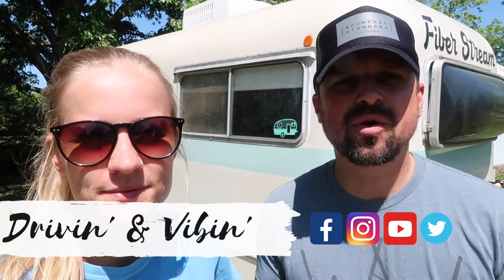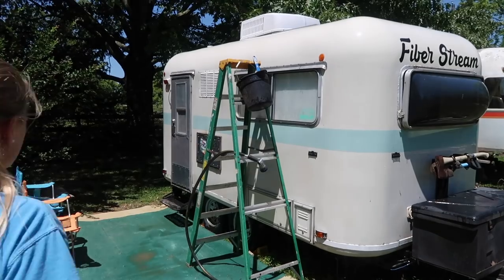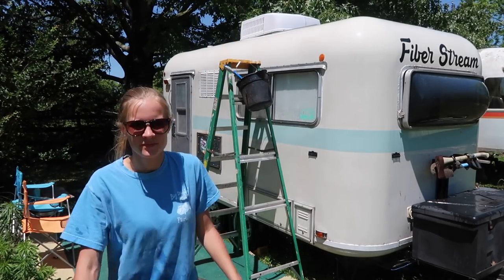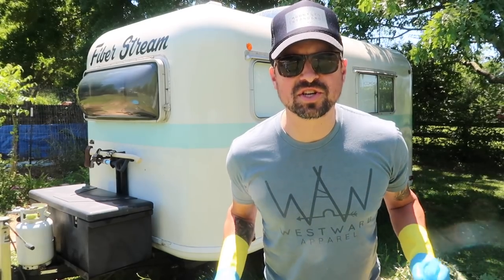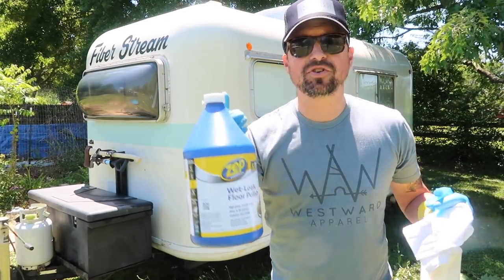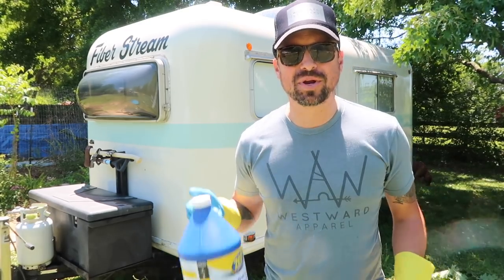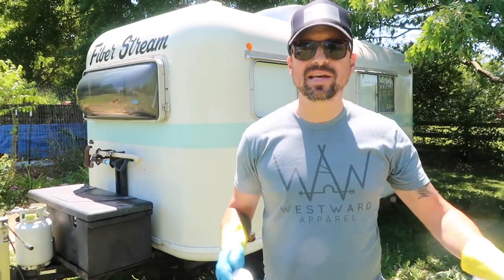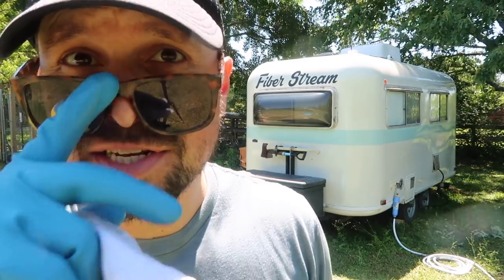$25 MIRROR FINISH for RV LIVING 😍Zep Floor Polish Wax on your Trailer or RV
$25 MIRROR FINISH for RV LIVING

Today we're polishing our RV with Zep Floor Polish to give our vintage trailer a beautiful mirror finish.

ZEP POLISH

Limited edition Drivin' and Vibin' T-Shirts!

🌷 Sheila D
🌺 HulaShack

GEAR -

MUSIC